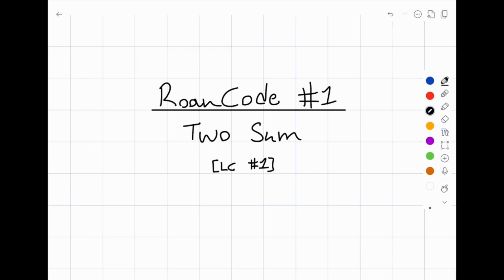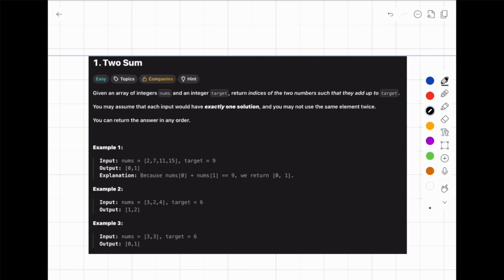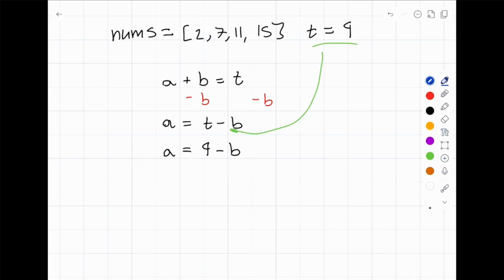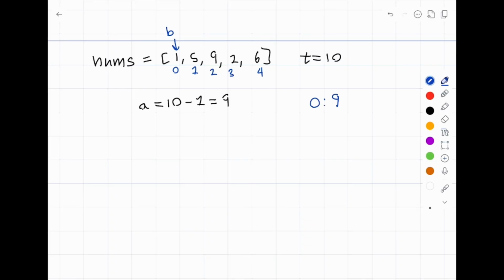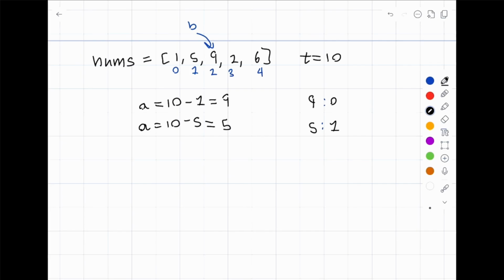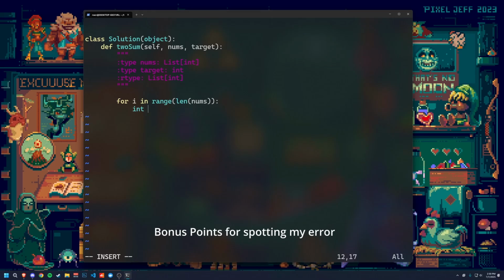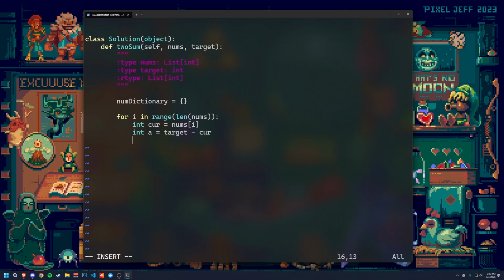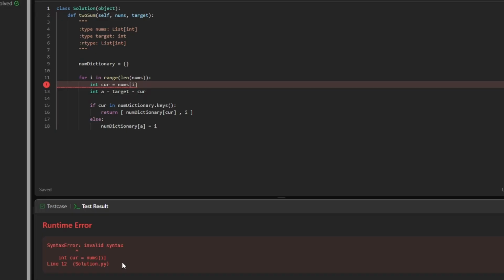Two Sum Explanation and Code Walkthrough | Roan Code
This video is an explanation and code tutorial of LeetCode #1: Two Sum

Two Sum is arguably the easiest LeetCode problem, and will not likely be asked on an interview, but you have to start somewhere right?

I'm planning on going down the list of LeetCode problems kinda like Navdeep Singh of @NeetCode . These videos might go nowhere, but they will undoubtably get me closer to my goal of becoming a software engineer.

Like many other young computer scientists in 2025, my luck with getting a coding job over the summer of my junior year did not come through for me. As this new generation of computer scientists comes through college and into the wide expanse of the job market, this generation is slowly being thrown into the zeitgeist of 'AI using vibecoders' that have their computer science degree, but can't even write a for loop (and for some people that is the reality). I hope to demonstrate my abilities without the crutch of these tools. Some would even say the old fashioned way.

I hope this video was insightful and brought you some knowledge you didn't have before.

Roan

Timestamps:
00:00 Intro and About Me
00:42 General Strategy
01:36 Question Breakdown
02:24 Finding the Algorithm
06:07 Code Solution
10:01 Outro